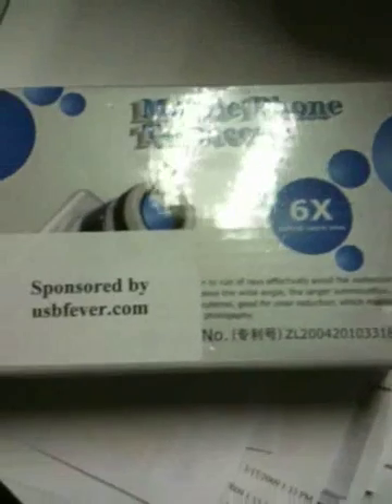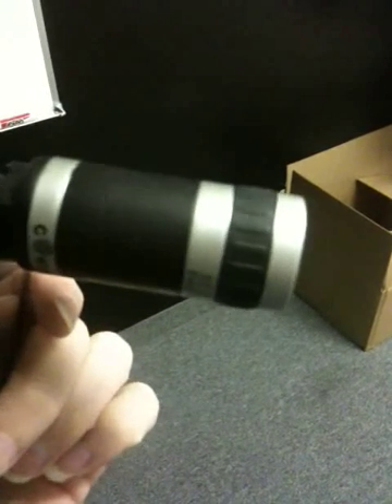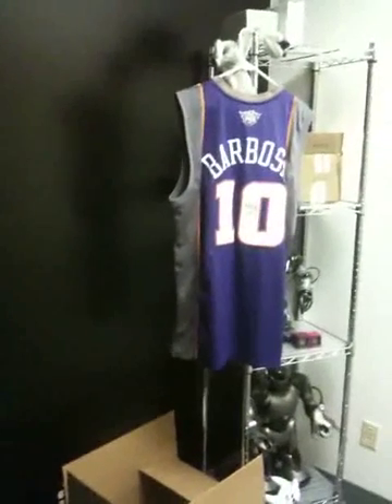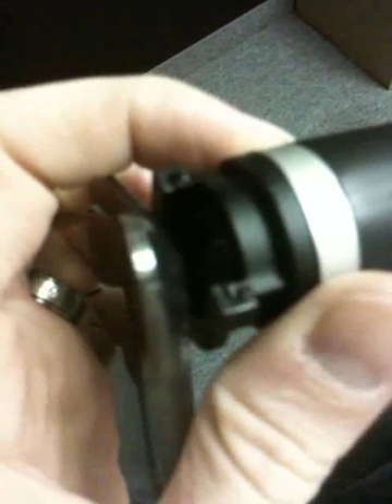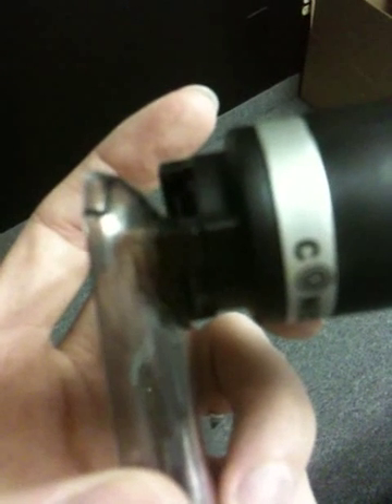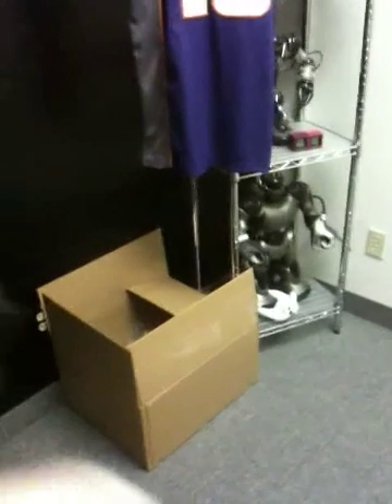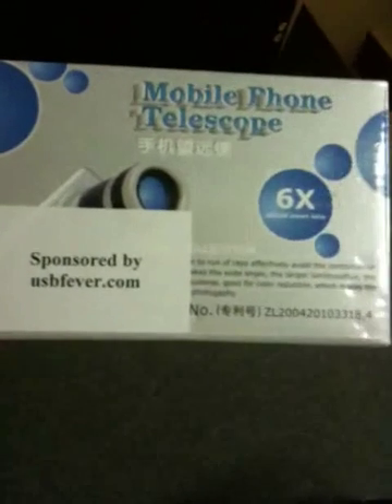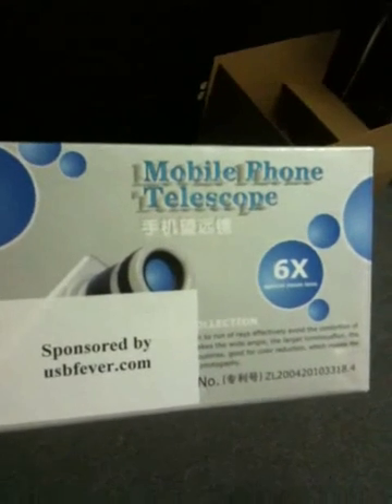iPhone 6X Zoom Lens Review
sent me this iPhone 6X zoom lens to review on JoeTech.com and this is the video portion.  I apologize for the video quality, but this is the unedited vide straight from my iPhone.